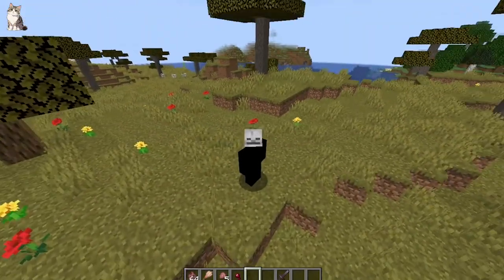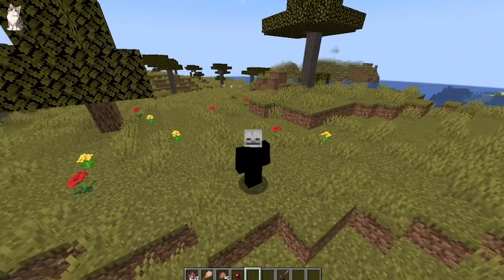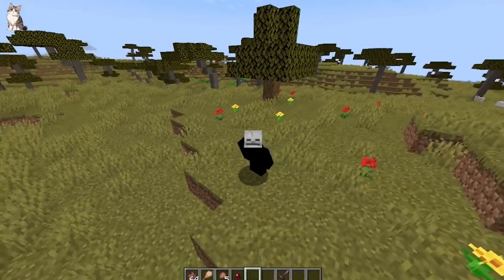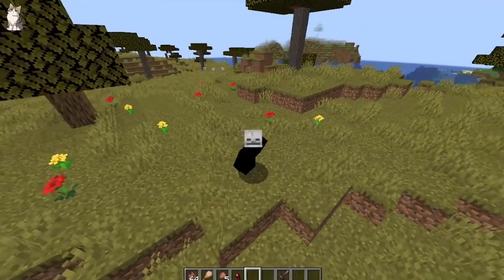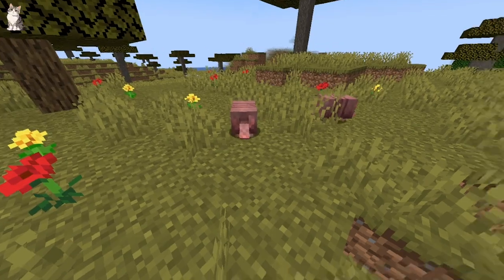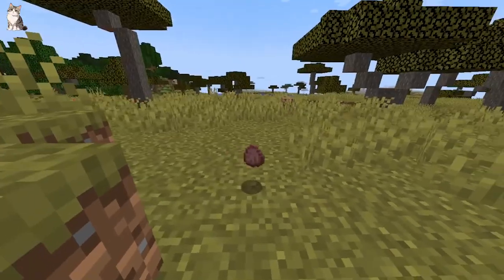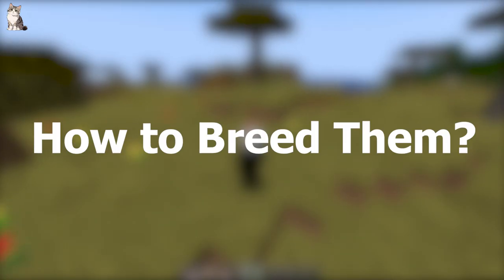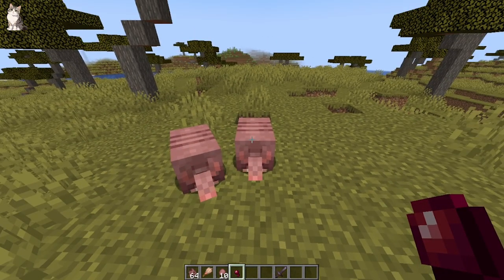Everything you Need to Know About Armadillo | FELINEQUEST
How did you get Here?

7 Surprising Armadillo Facts Revealed!
Armadillo: The Ultimate FELINEQUEST Guide
Armadillo Secrets Uncovered: FELINEQUEST
Unveiling Armadillo Mysteries | FELINEQUEST
Armadillo Discovery Journey | FELINEQUEST

Join us on a FELINEQUEST to learn everything you need to know about the armadillo mob in Minecraft 1.20.5! Discover its behaviors, habitats, and how to interact with this unique creature.

Are you curious about armadillos? Join us on FelineQuest as we explore everything you need to know about these interesting creatures. Learn all about armadillos in this informative video!

Discover everything you need to know about Armadillo in this FELINEQUEST video! From its habits to its habitat, we've got you covered. Get ready to explore the world of Armadillos!